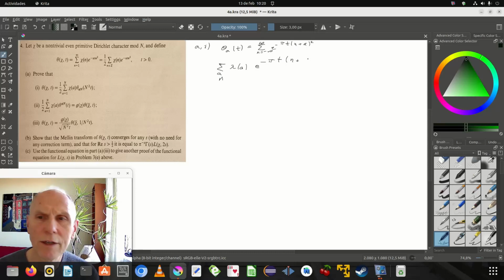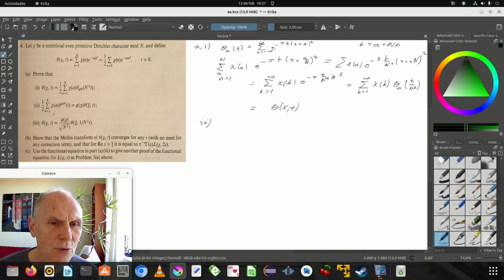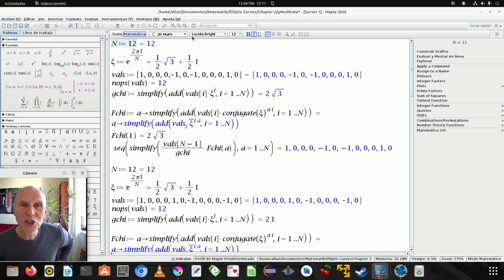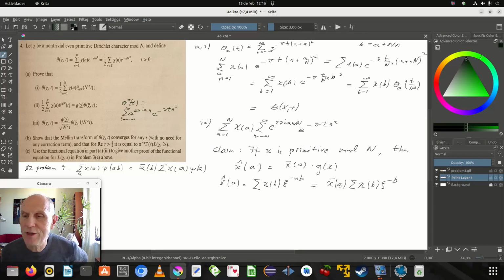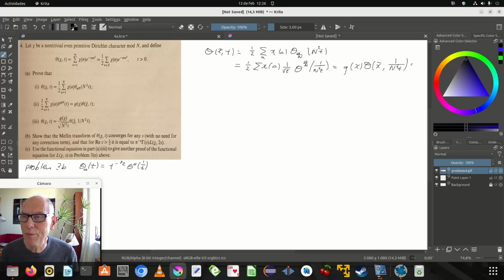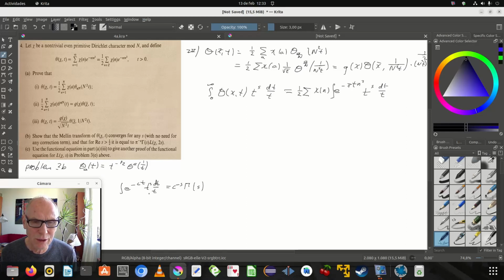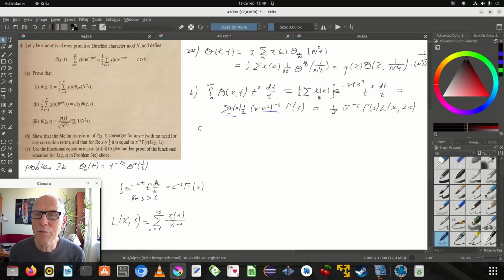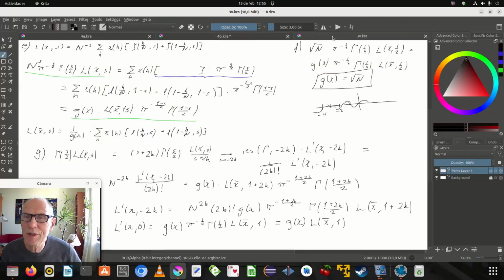problem 2 4 4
part 3 ii, starts 8 minutes into the video.